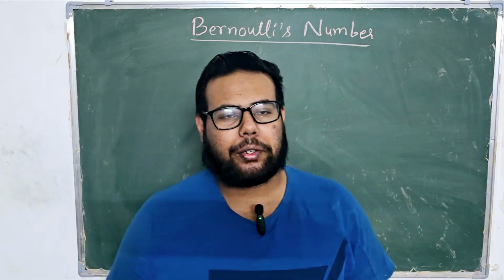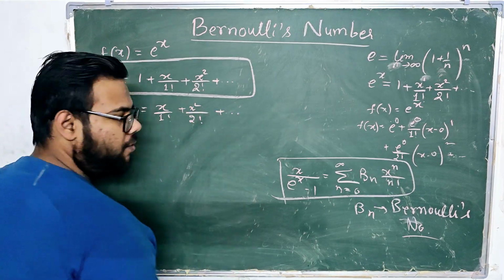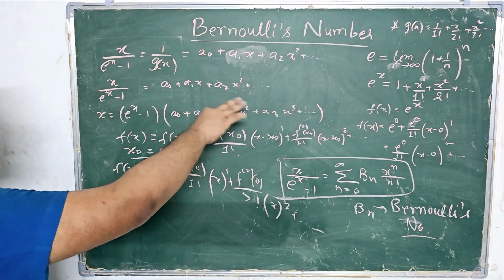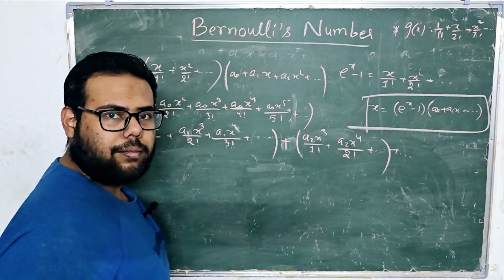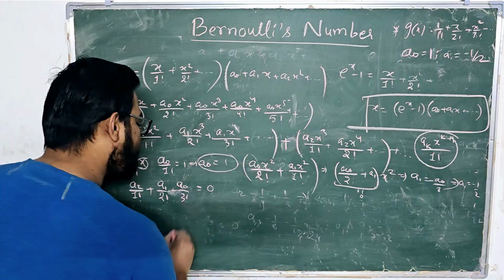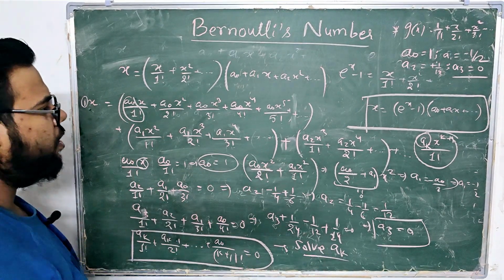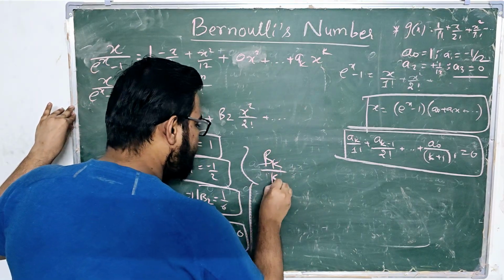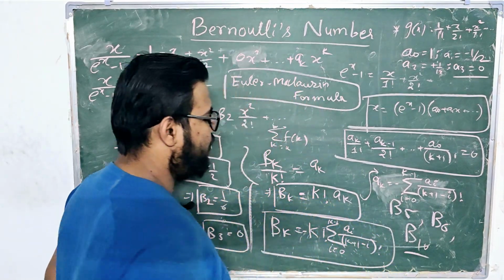Bernoulli's Numbers | Advanced Calculus Proof | Number Theory